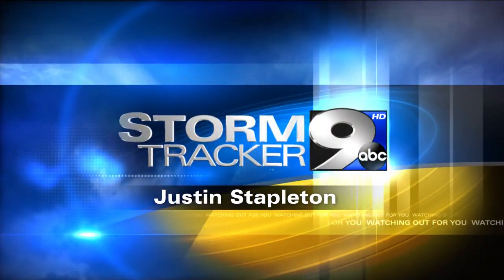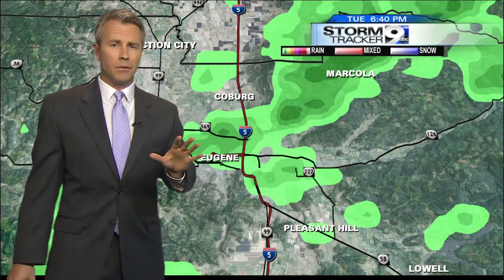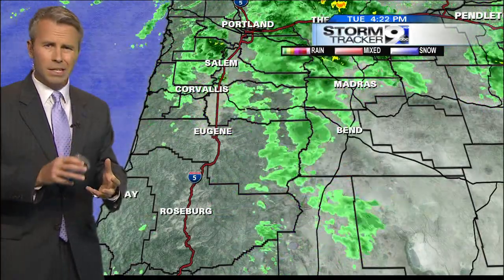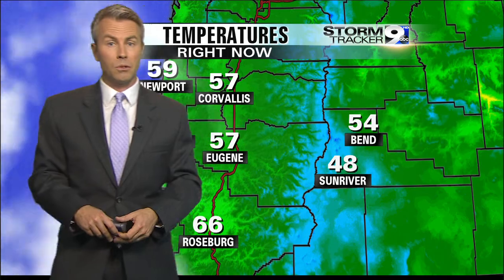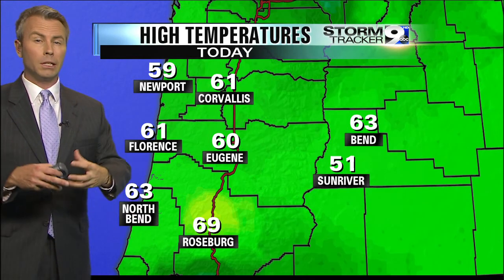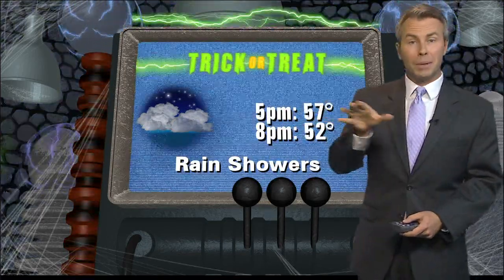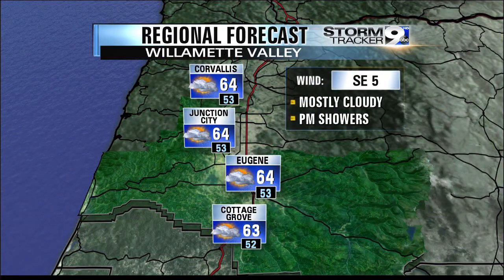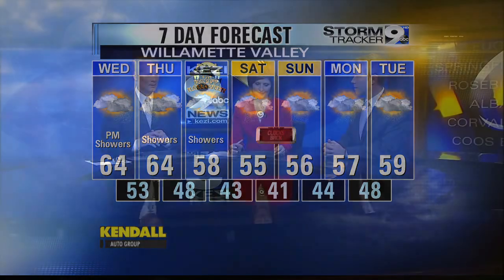Tuesday Night Weather 10-28-14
Soggy weather continues  ...